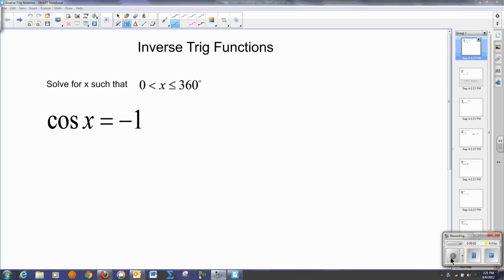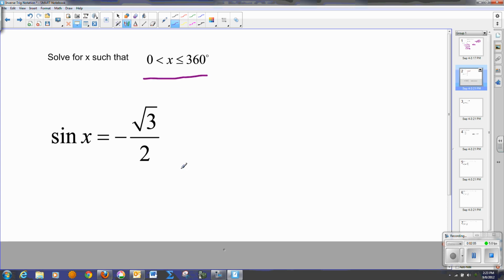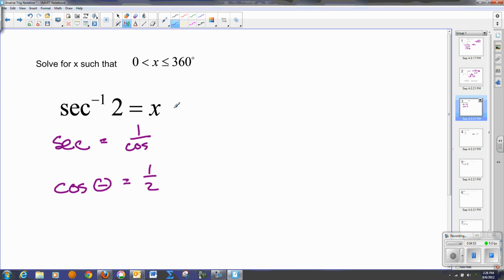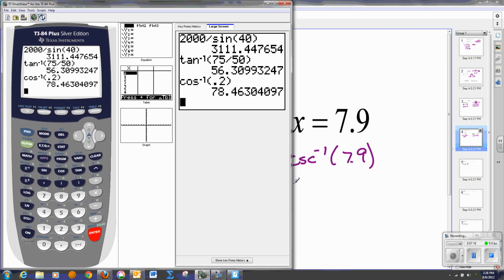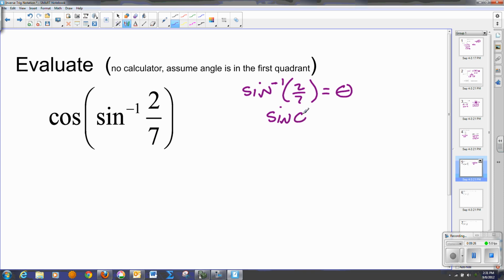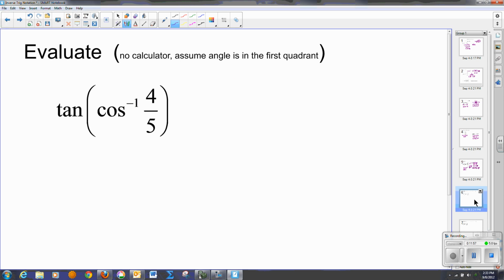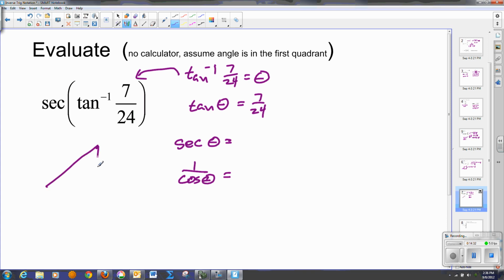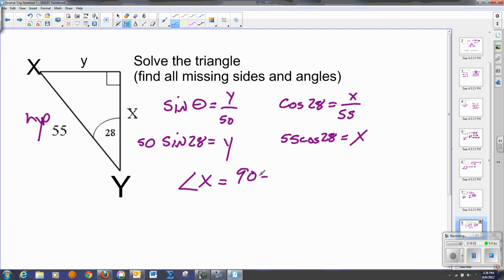Inverse Trig functions